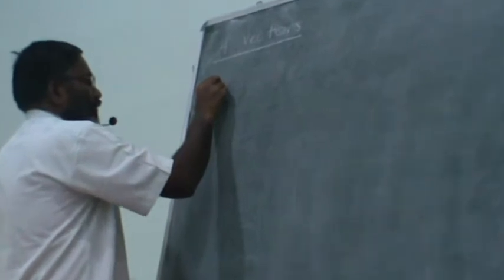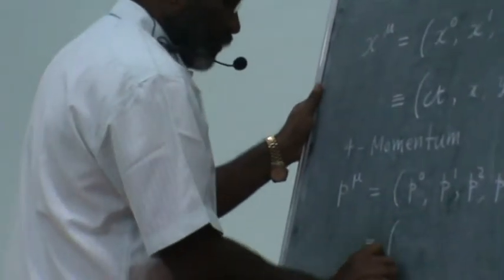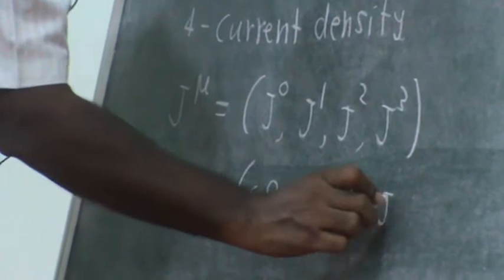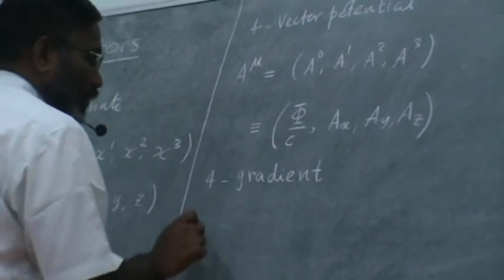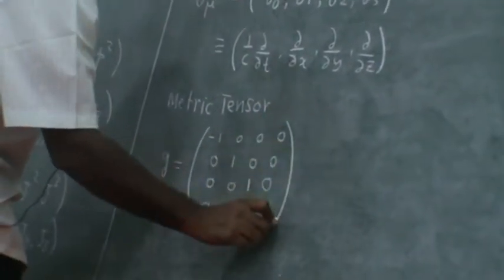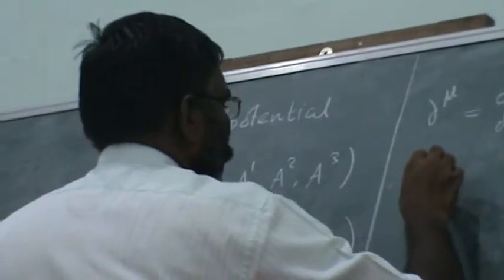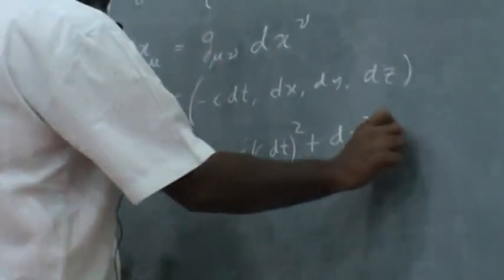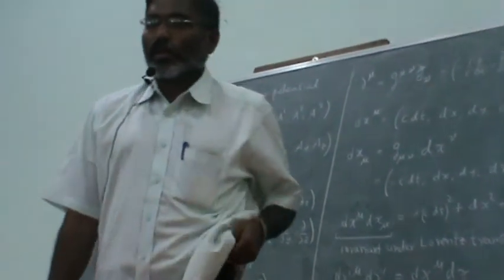Satya's Lectures on Physics : Tensor 13